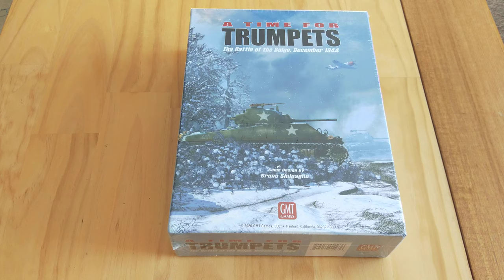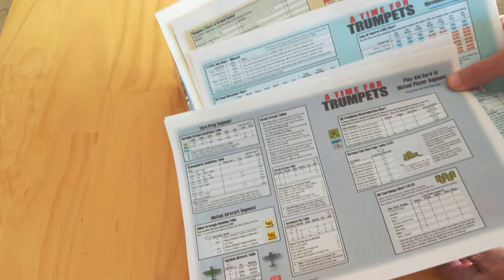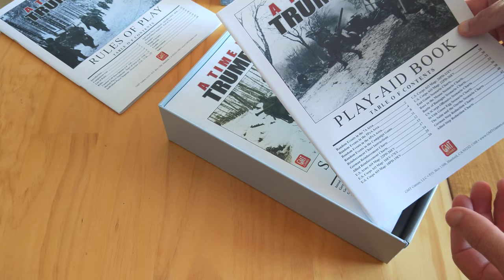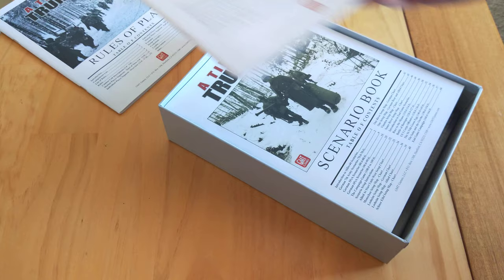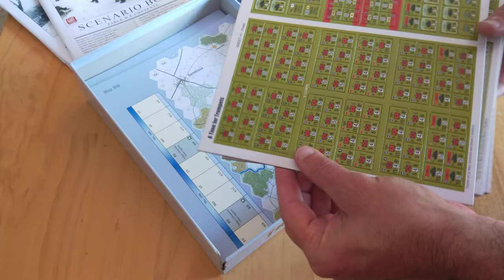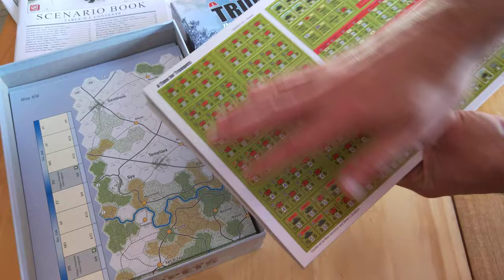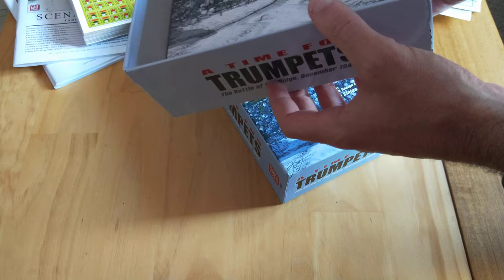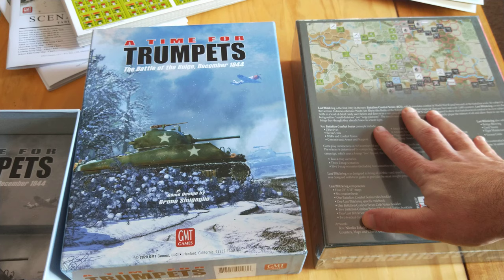A Time For Trumpets (Unboxing)